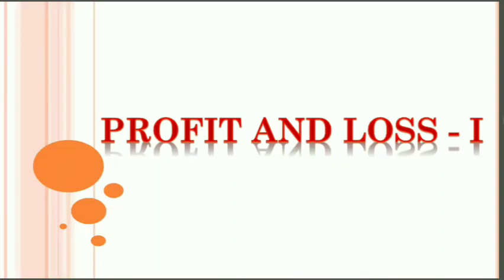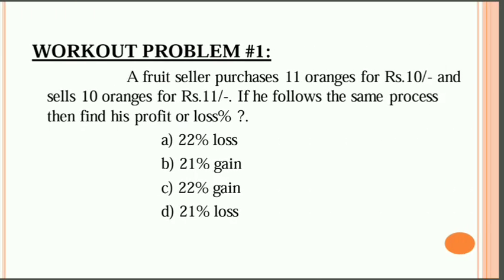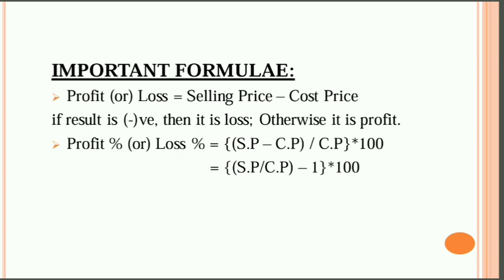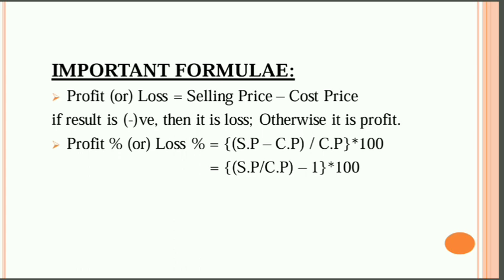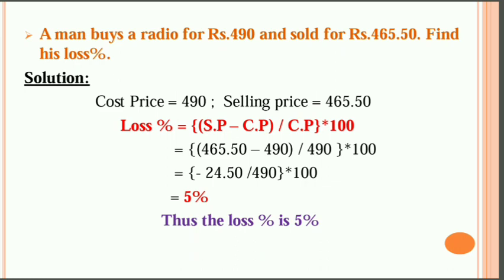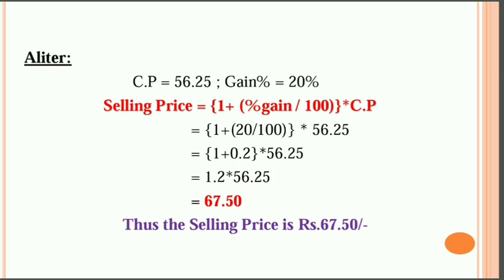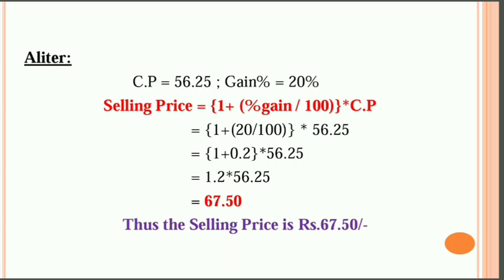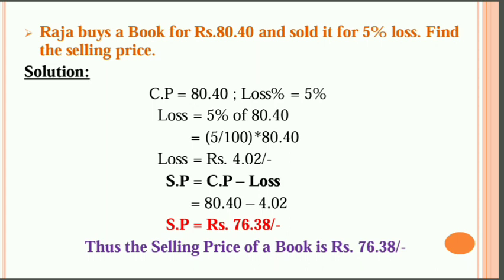Profit and Loss Part 1 (Logical method only) in Tamil | CSAT | Let's Learn UPSC | Veeralakshmi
The question always remains, "How to solve Profit and Loss aptitude problems?" no matter if it is in a simple aptitude test or qualifying exams like CSAT or any other competitive exam.

Here in this video, we try to elaborate the basics of problems on profit and loss and give you a conceptual clarity and then move on to answer your question of, "How to solve Profit and loss problems in Tamil?" along with tricks and tips (logical methods).

Do watch and let us know your views about this aptitude class on profit and loss.

Coming to UPSC CSAT, the sums on the concept of Boats and Streams play a very important role.

Happy Learning!